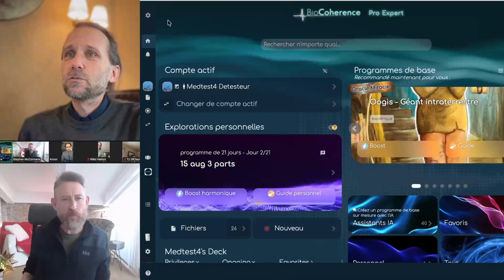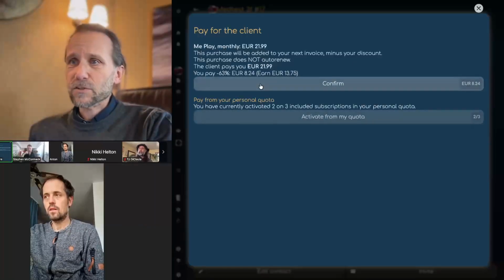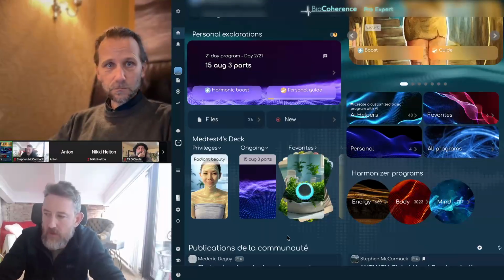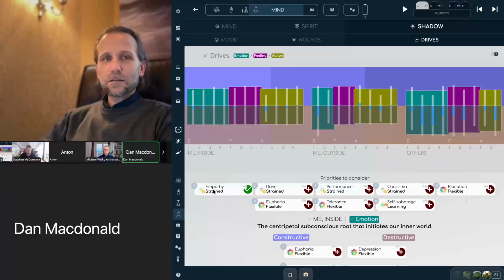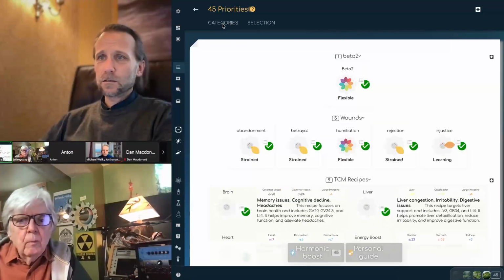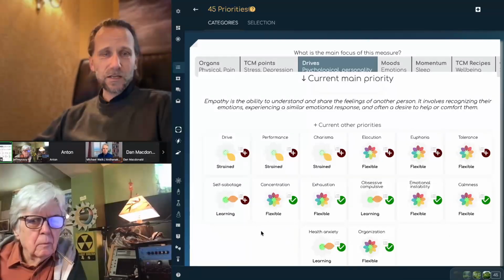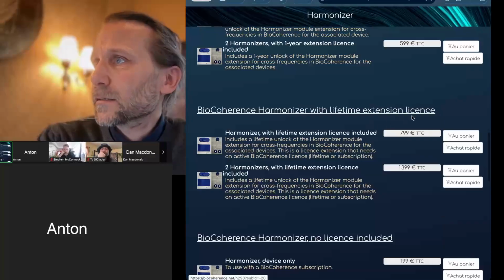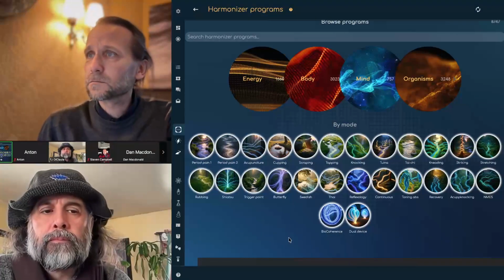65. QR Code Onboarding for Hotels + Pro/Affiliate Codes, Free Trial Perks, Harmonizer Pricing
In this session we cover a very practical workflow for events and hotels: using a QR code at reception so guests can install BioCoherence, enter the right invitation code, and get started fast even when staff are busy.

We also clarify the difference between invitation code types (Affiliate vs Pro), why the “auto paste from clipboard” flow is not 100% bulletproof when the app is not installed yet, and what to do to make the onboarding as smooth as possible.

Then we move into what’s coming next on the platform: better affiliate reporting, the ability for pros to allocate free subscriptions from a monthly quota, updates to the Pro Directory and social posting profile, improved progress readability, and early harmonizer pricing plus dual device direction.

Covered in this call
 • QR code onboarding at events and hotel reception
 • How to generate and save your invitation QR code from inside the app
 • Deep link behaviour when the app is already installed vs not installed
 • The current limitation: clipboard handoff sometimes fails → print the code as a backup
 • Invitation codes explained: A = Affiliate, P = Pro access (and what that changes)
 • Discussion: do we need a combined code that grants both Pro + Affiliate perks
 • Affiliate dashboard reporting is missing a clear summary (acknowledged as backlog)
 • Upcoming feature: pros allocating free subscriptions from a monthly quota
 • Pro Directory refresh: profile, expertise, training offers, posts (koreans.today)
 • Visibility into a client’s “deck” to understand engagement and progress
 • Progress screen improvements and a note on colour consistency in Personal Guide
 • Language requests (Croatian audio prioritisation discussion)
 • Harmonizer: early pricing, licensing options, accessory pack, and dual device roadmap
 • Multi device questions, Bluetooth behaviour, and sensor switching “stickiness” feedback
 • Bigger discussion: frequency tech, “too much”, and why scanning and feedback loops matter

If you have questions about invitation codes, affiliate attribution, or onboarding flows for your location, message support and we can adjust specific accounts from the back end while we finish the next iteration.